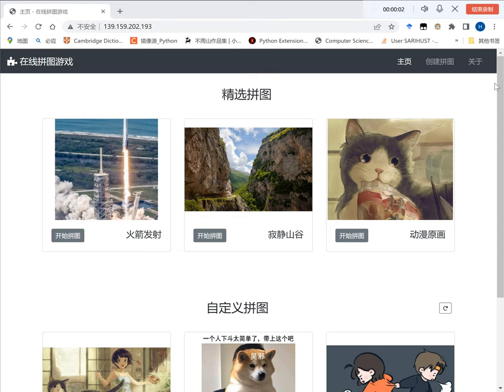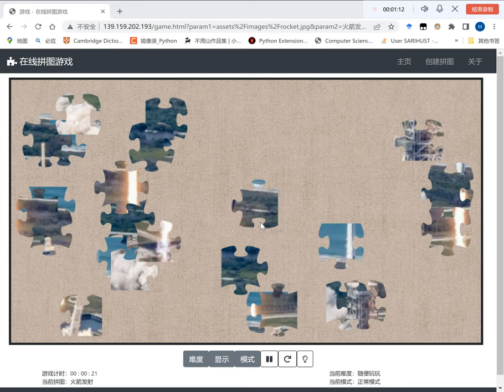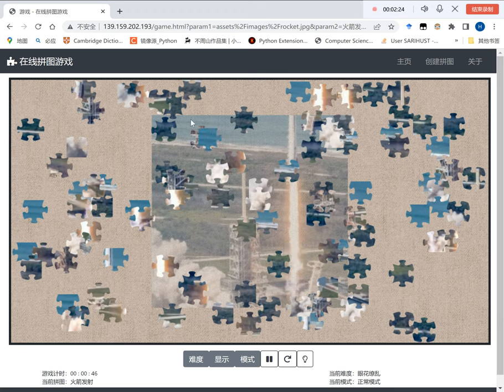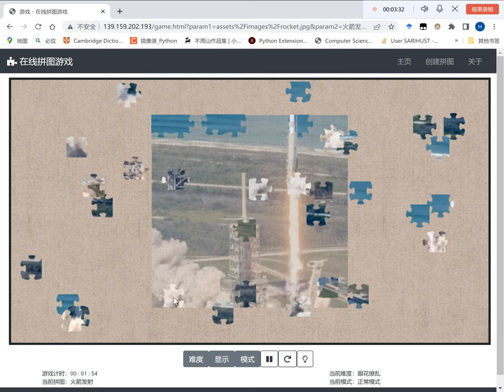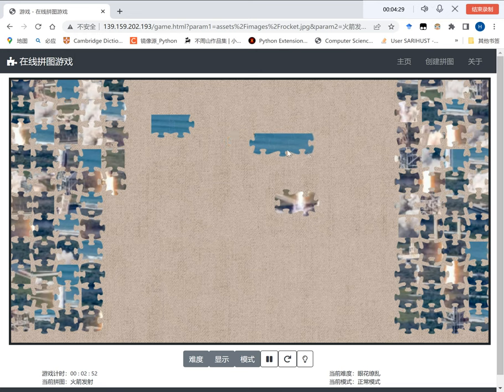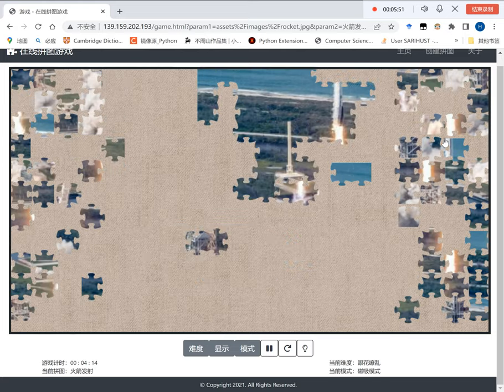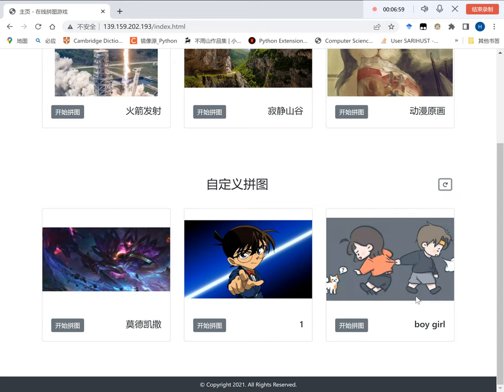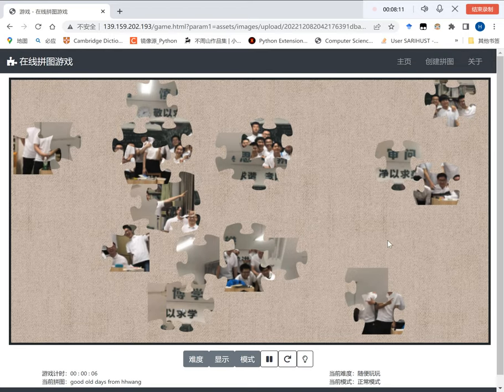Jigsaw Puzzle Project Demo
This is a demonstration video of our jigsaw puzzle-playing website which will expire in a few days because we can not afford to rent the cloud server for another year. Sorry that my oral English is not fluent enough and that the voice card on my laptop is terrible.
The reason why the Conan picture doesn't change is that I haven't opened the website on my new computer before, so the pictures weren't cached and it takes some time to load them from the server.